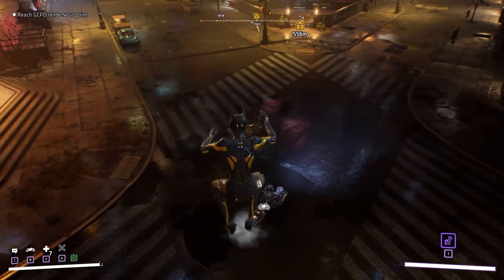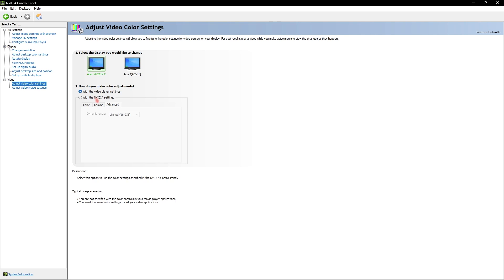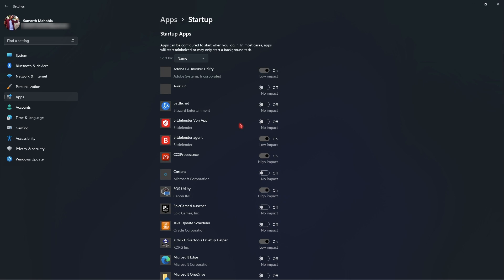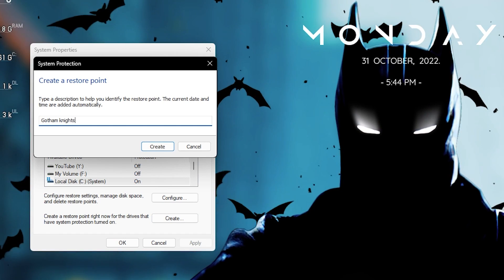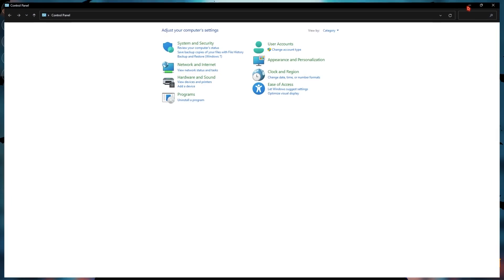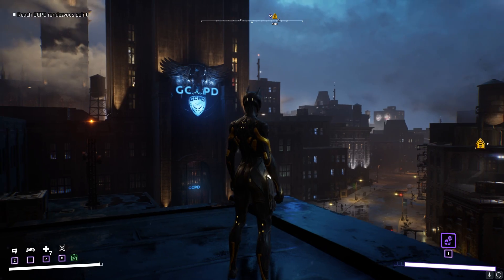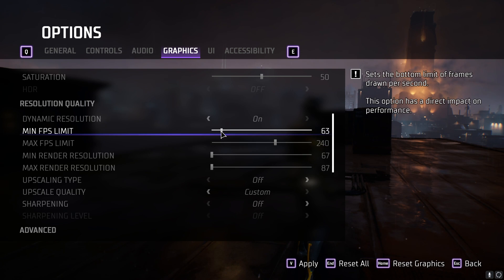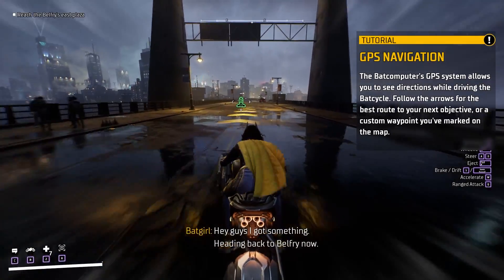Gotham Knights: SECRETS for MAX FPS on ANY PC!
Gotham Knights: Best Settings for MAX FPS on ANY PC!

▬▬▬▬▬▬▬▬▬ஜ۩۞۩ஜ▬▬▬▬▬▬▬▬▬
▬▬▬▬▬▬▬▬▬ஜ۩۞۩ஜ▬▬▬▬▬▬▬▬▬

🔽 Download Links 🔽

🔽 Timestamps 🔽
00:00 - Amazing Intro
00:33 - Nvidia Control Panel Settings
01:54 - Essential Windows Settings
03:28 - System Configuration
03:57 - Adjust Appearance of Windows
04:32 - Create a Restore Point
05:02 - Gotham Knights FPS Pack
08:05 - Best In-Game Settings
11:20 - Amazing Outro